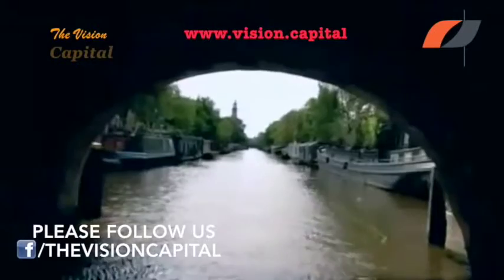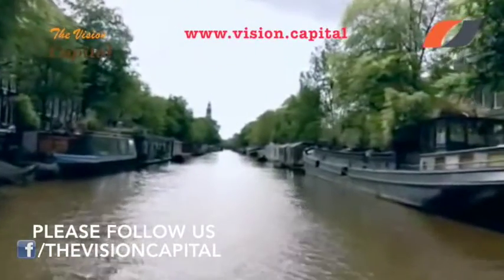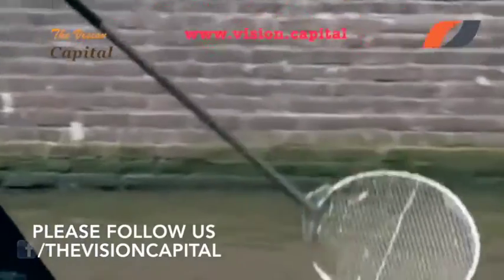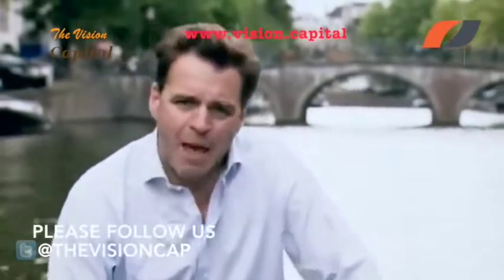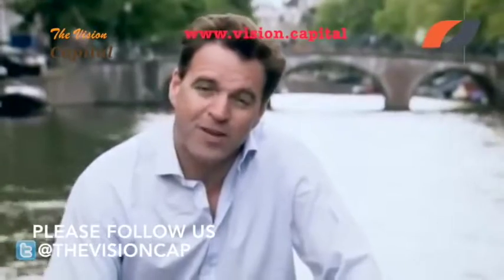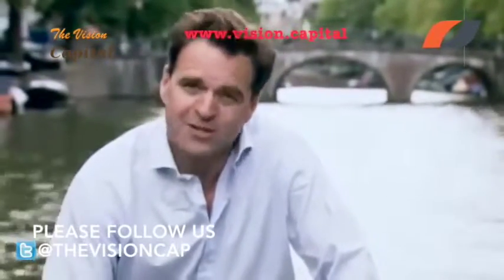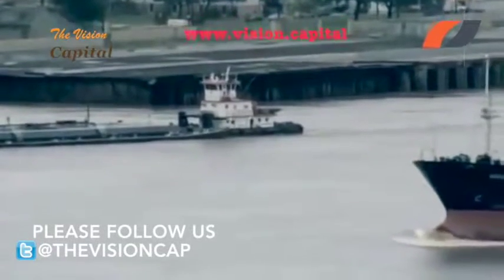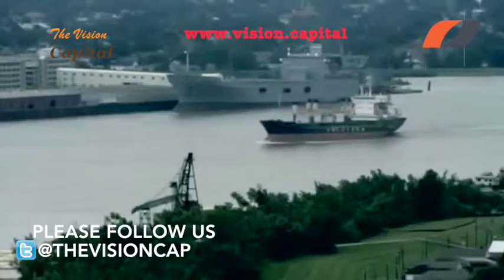Cotton Bonds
Jan. 29, 1863 - Confederate Congress Issued for Sale “Cotton Bonds”